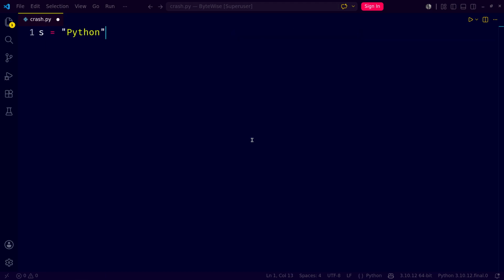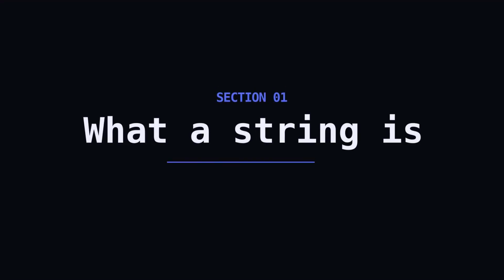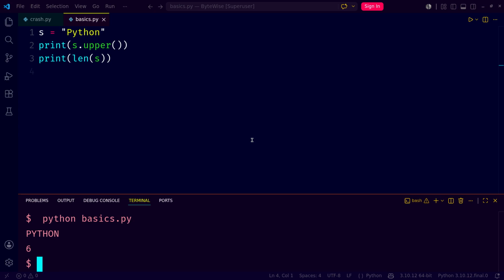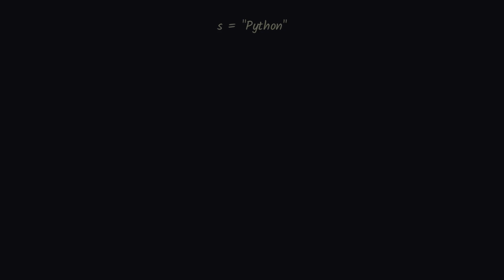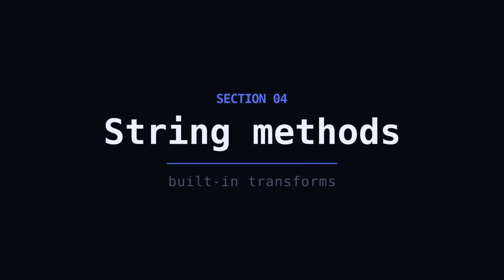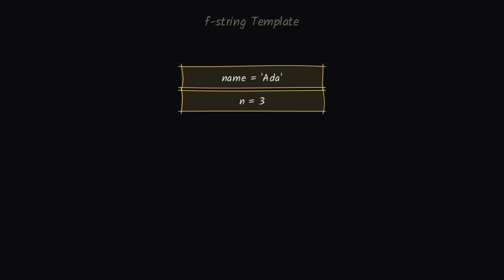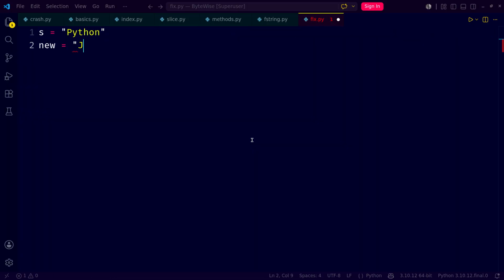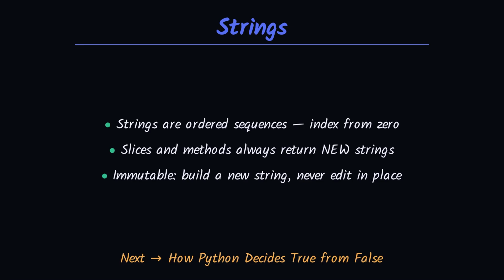Python Strings Explained (Working with Text) | Zero to Pro #4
Working with text in Python and not sure which string operations you actually need? This covers the essentials you'll use daily.

Here we look at Python strings in practice — creating them, joining them, indexing and slicing, and the methods worth memorizing. You'll also see why strings can't be changed in place and what that means for text-processing code.